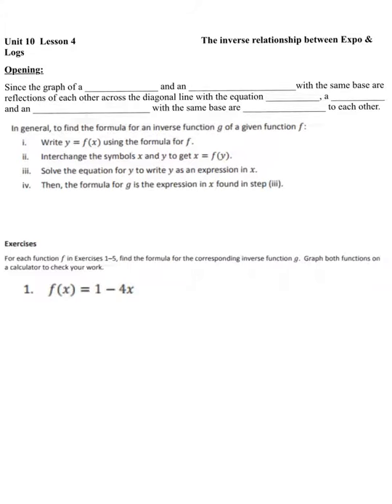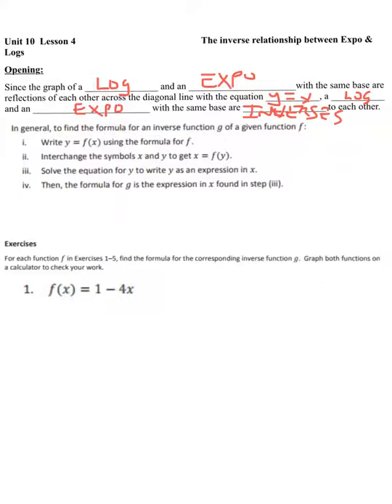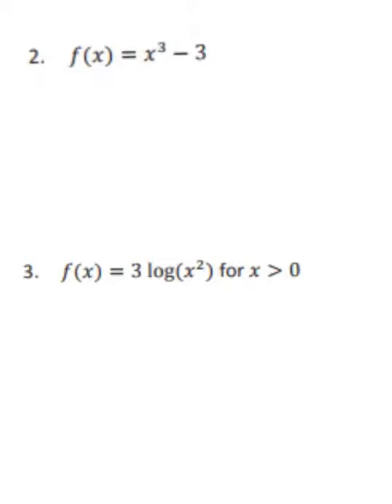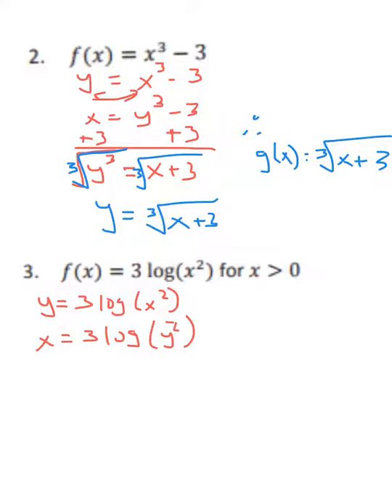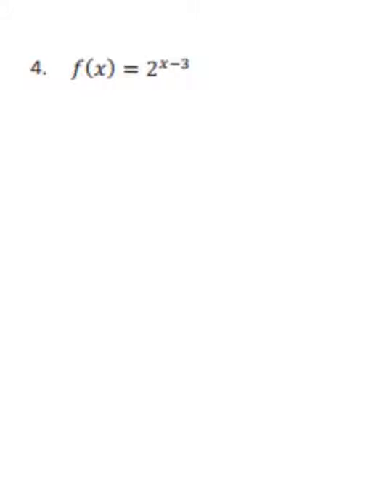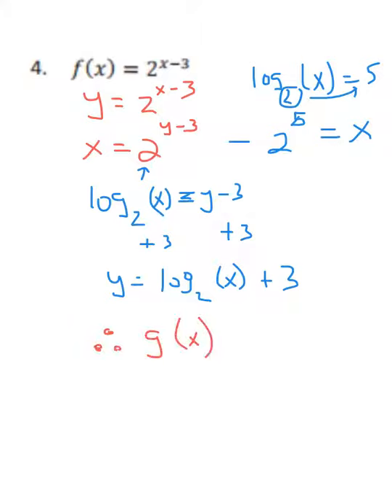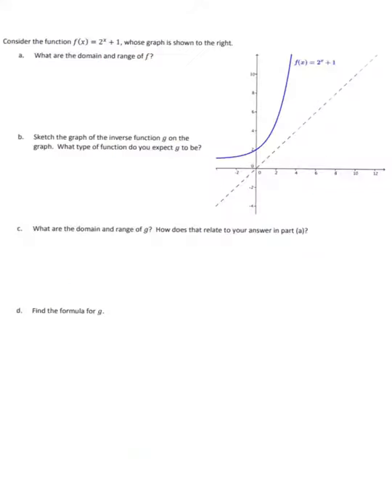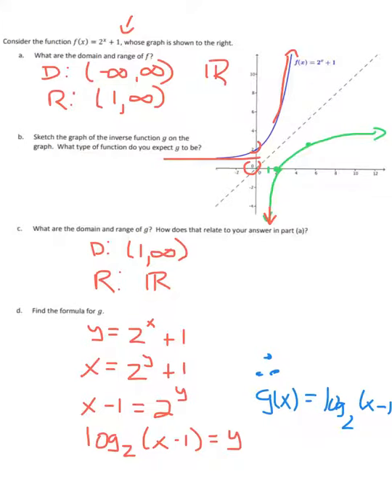alg 2 cc m3u10l4 expo & log inverse relationship